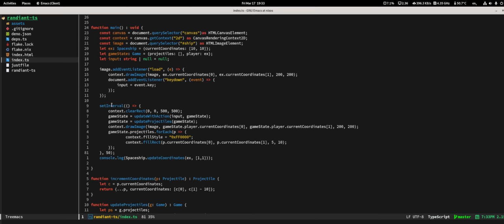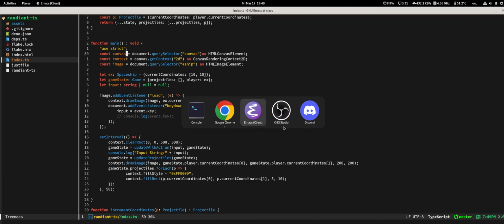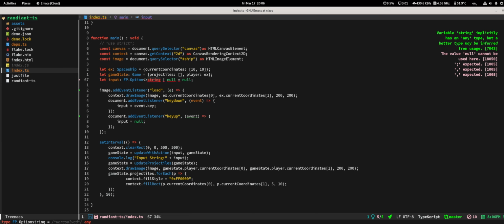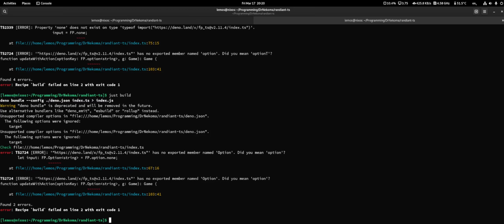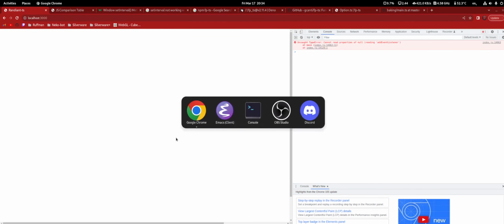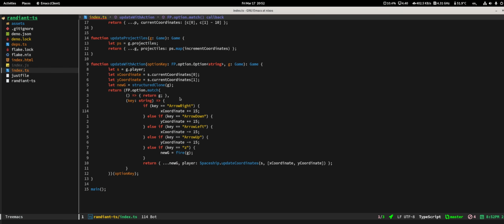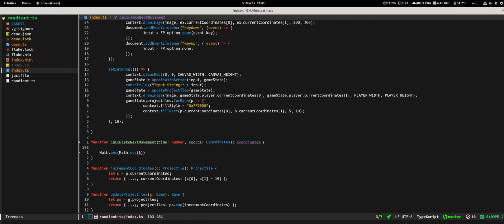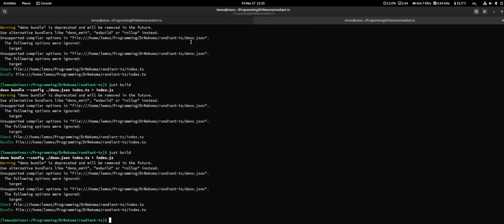Radiant-ts #3 - We made enemies move in FP style!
To have more experience making games and typescript, we are making a game inspired by Radiant Silver Gun.